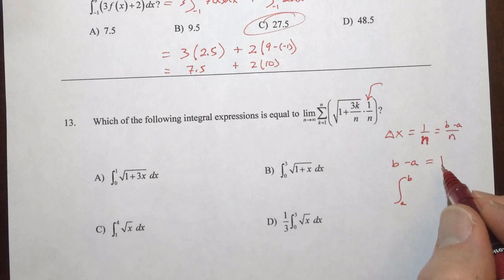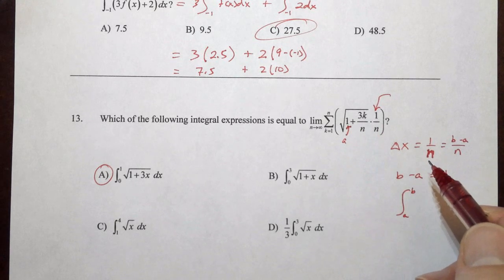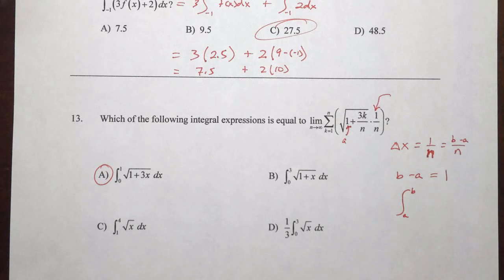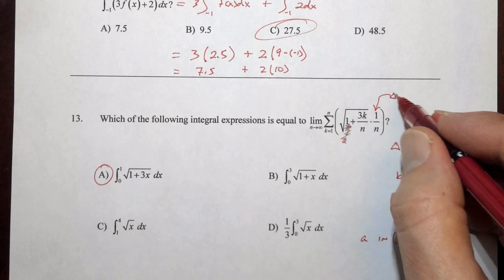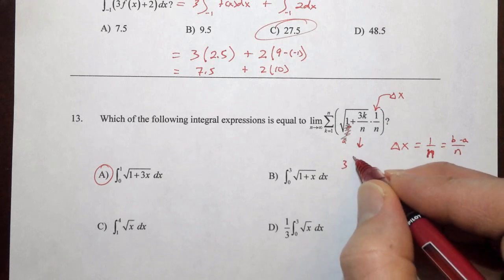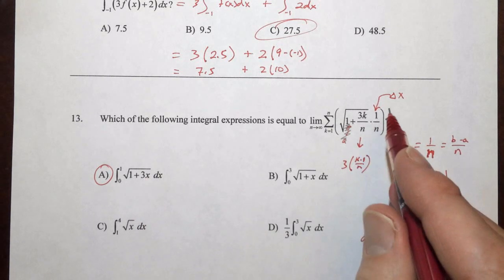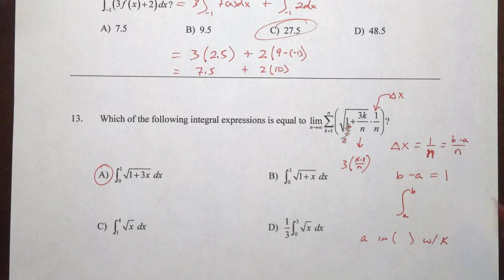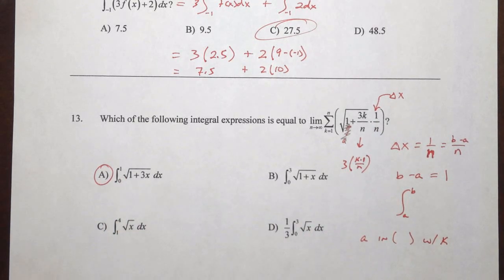SG Integration & Accumulation Part 1 Page 5